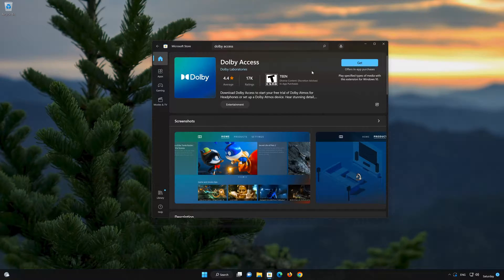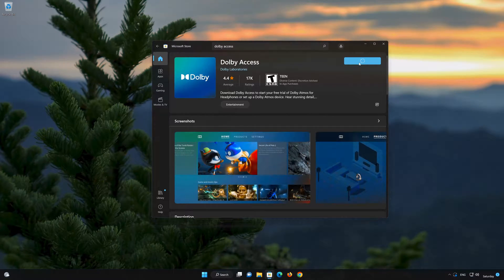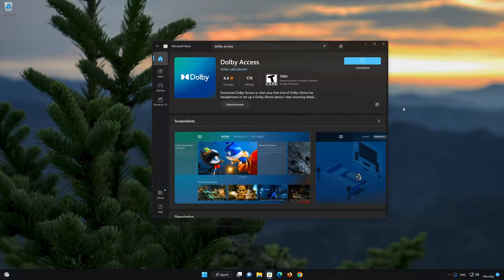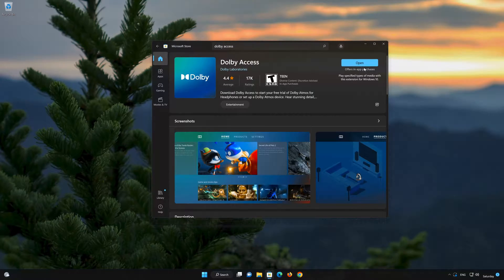How to Download and Install the Dolby Access App on Windows 11/10 [Tutorial]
In this tutorial you will learn how to Download and install Dolby Access and Dolby Atmos using the Microsoft Store for Windows 11 and Windows 10. If you want to improve your sound, enable dolby spatial sound etc then watch this tutorial to learn how to to download and install Dolby Access using the Microsoft Store in windows 11 and windows 10.